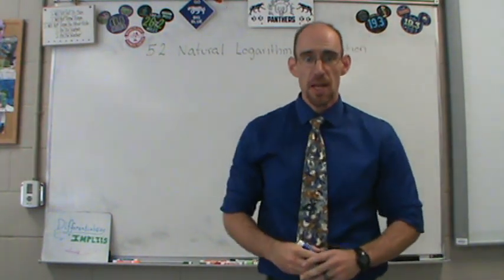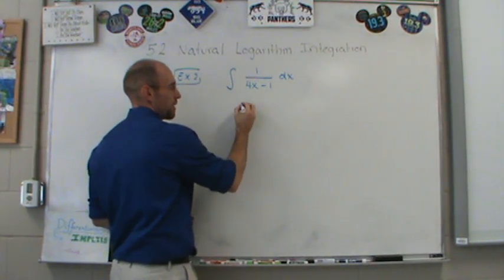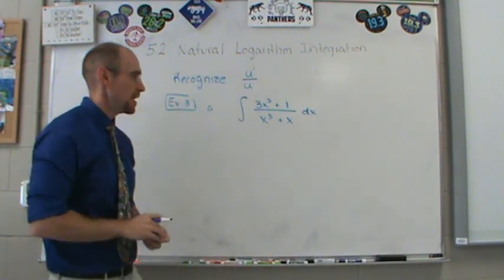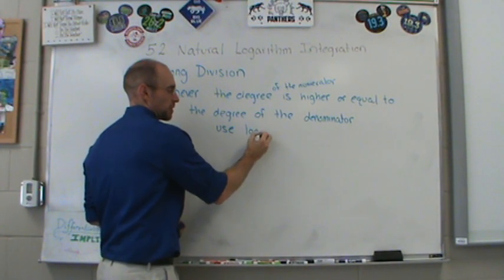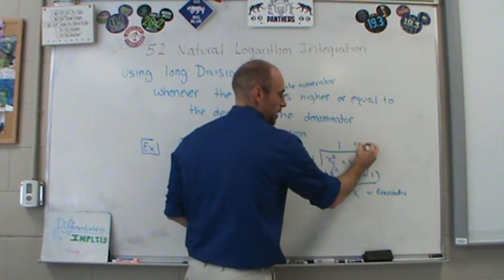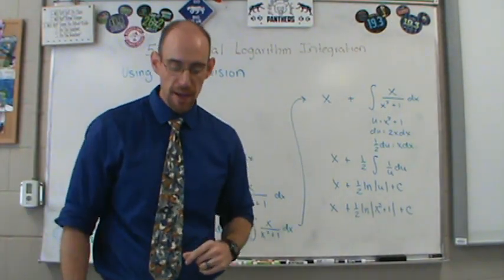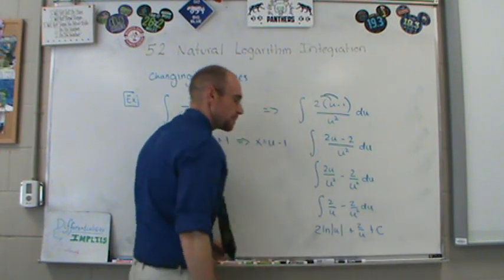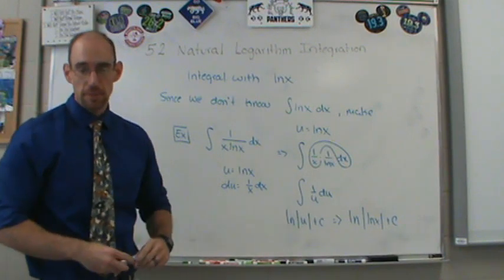Natural Logarithm Integration